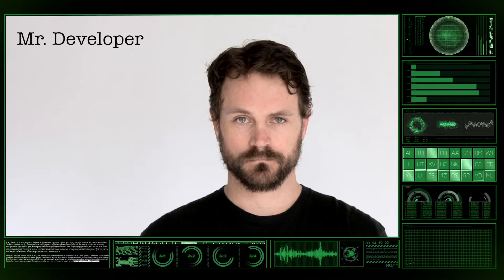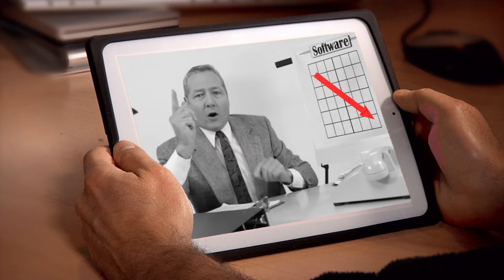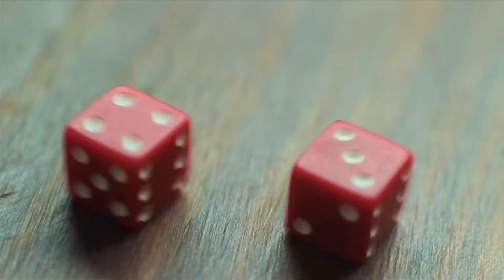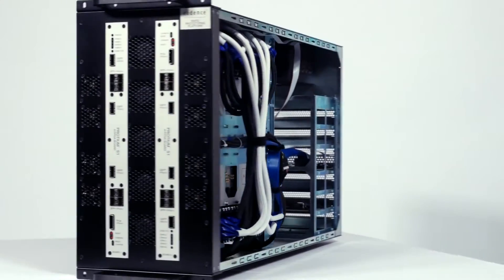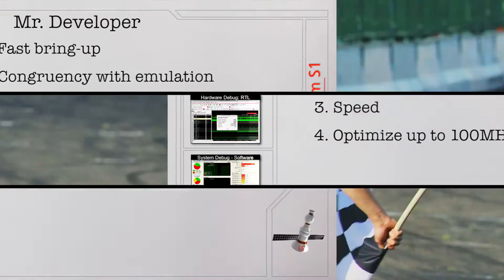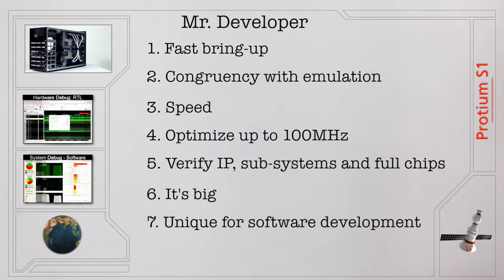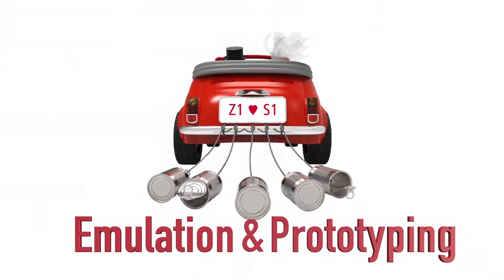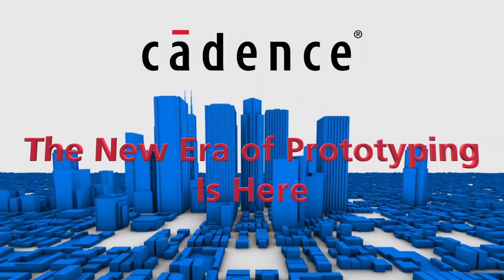Taking FPGA-Based Prototyping to the Next Level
Learn how the Cadence® Protium™ S1 FPGA-based Prototyping Platform for early software development reduces design bring-up time by an average of 80 percent.  Working together, the Protium S1 and Cadence Palladium® Z1 Enterprise Emulation System simplify prototyping tasks and save you days, even weeks of time. Each of these systems alone can save you time and effort bringing up a hardware prototype and performing intensive verification tasks. Together, they provide up to 80% re-use, cutting bring-up time dramatically.  The Cadence Protium S1 delivers innovative implementation algorithms that double performance for FPGA-based prototype systems. Fast bring-up and congruency with the Palladium Z1 emulation system, as well as high speed and high performance verification make those impossible missions things of the past.